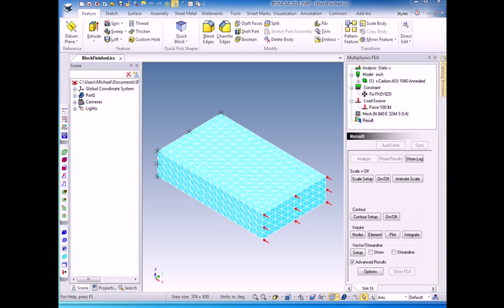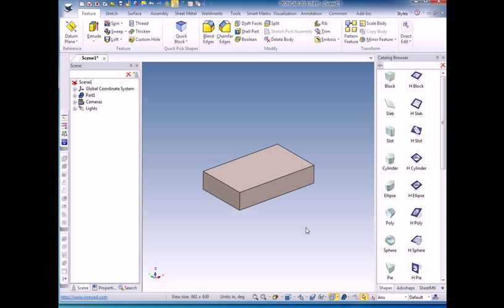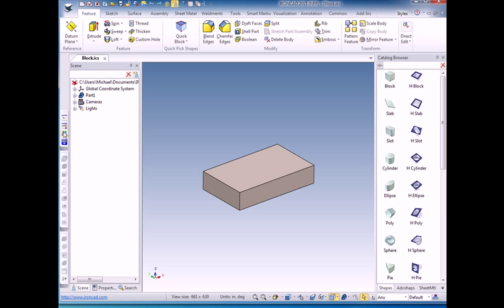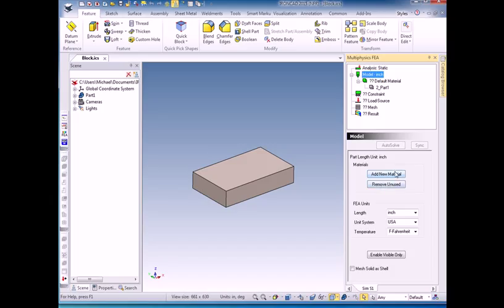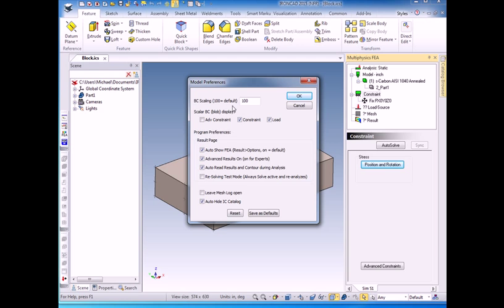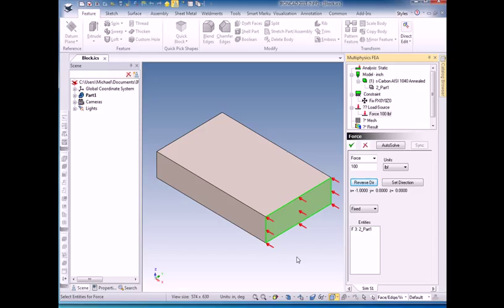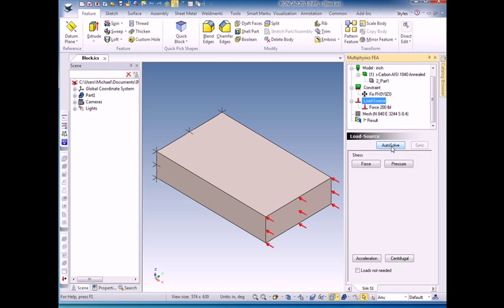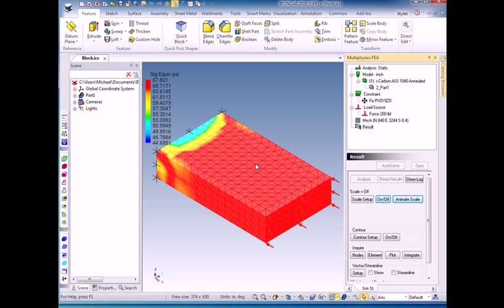A Quick Introduction to Multi-Physics for IronCAD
• Build a simple block model
• Add the FEA toolbars if necessary
• Add an FEA simulation to analyze the block
• Add boundary conditions
• Analyze the model with AutoSolve
• View Results